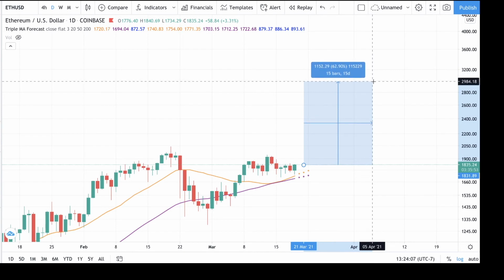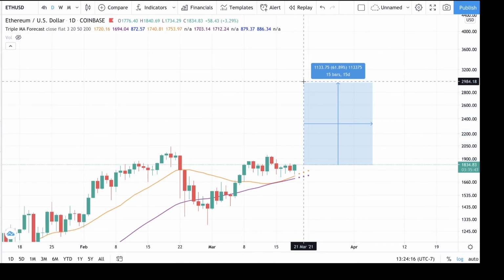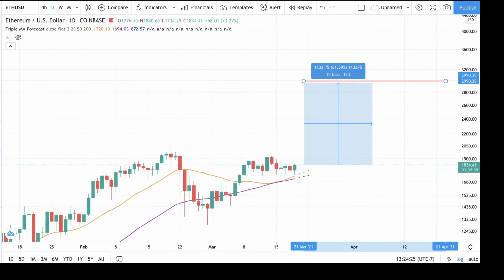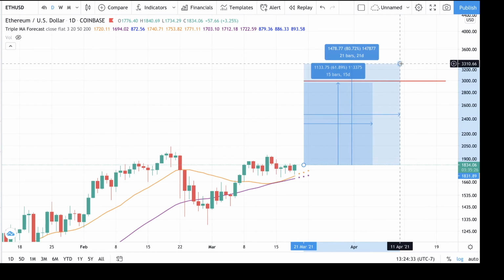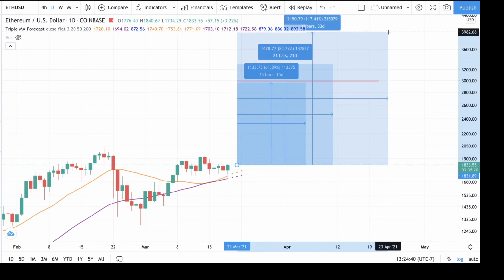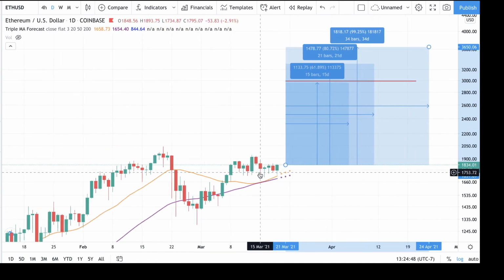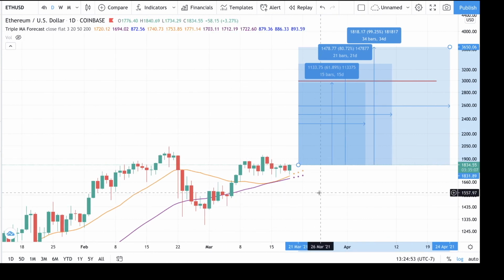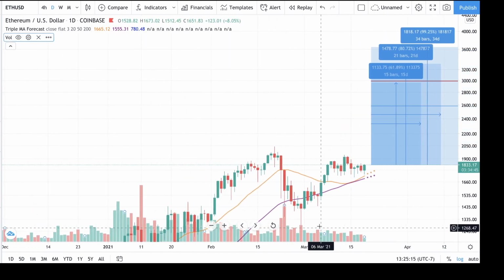Ethereum +80% MOVE Play out?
In this video you will see Ethereum is already in the re-accumulation phase, getting ready for a BIG Move, and we think it's UP :)